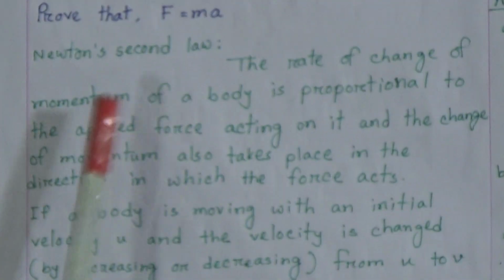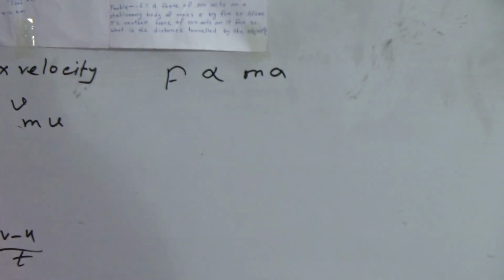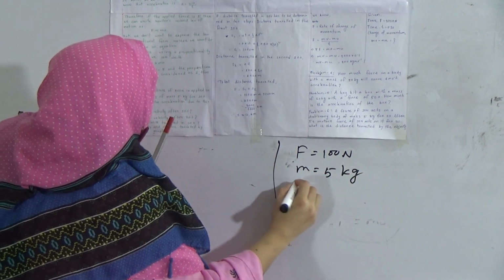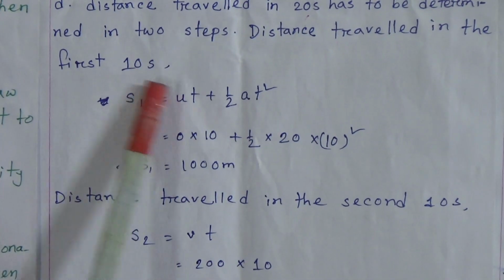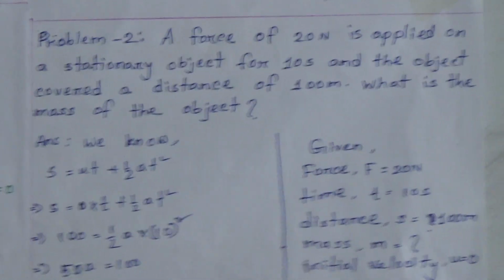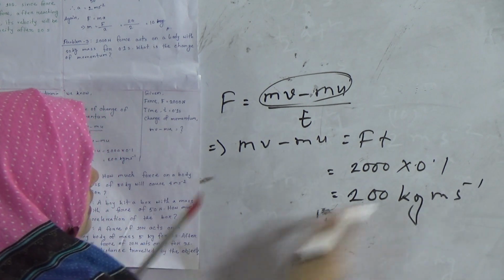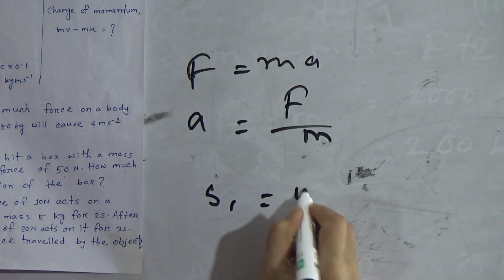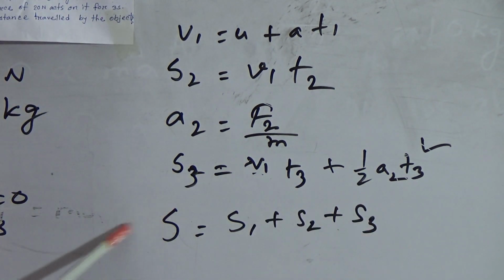Class: Nine, Subject: Physics (Lecture- 16), Topic: Ch-3, R/D (Part-2)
Class: Nine
Subject: Physics (Lecture- 16)
Topic: Ch-3, R/D (Part-2)
Teacher: Shahjadi Akter